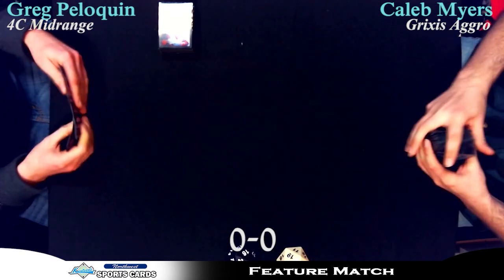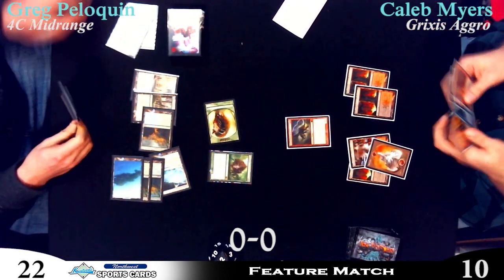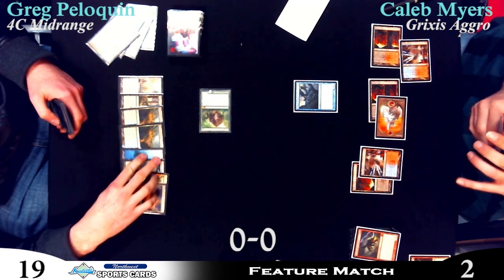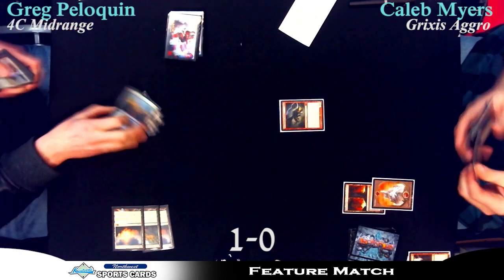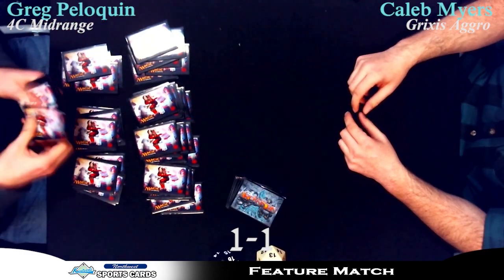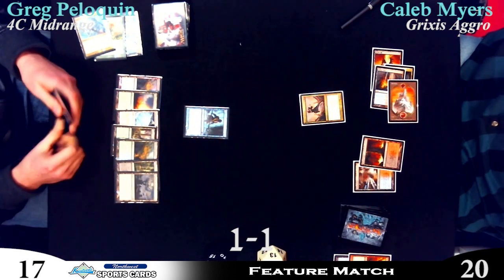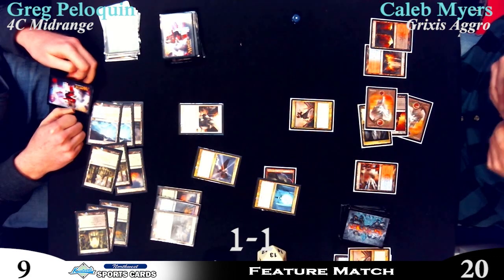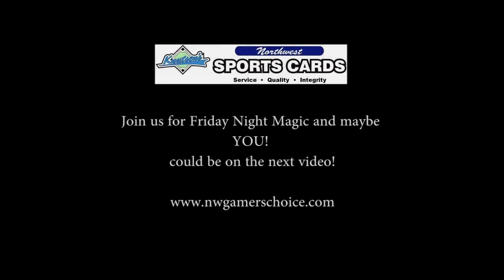Greg Peloquin vs Caleb Myers! Magic: the Gathering Feature Match at NW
Greg Peloquin's 4C Midrange vs Caleb Myers's Grixis Aggro!

- Northwest Sportscards is doing feature matches at our Friday Night Magic and other Magic the Gathering Events.

Commentators Chris Cowan and Joseph Naseef

Round 3

01/11/13